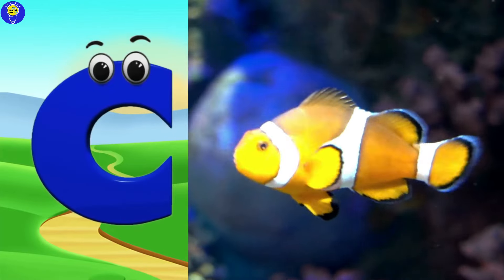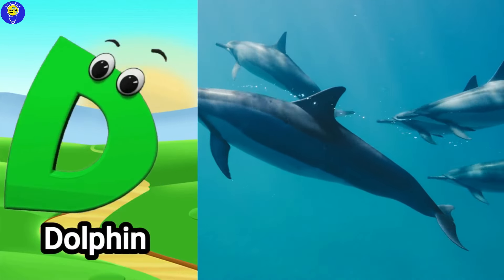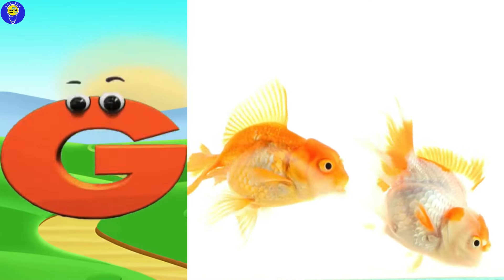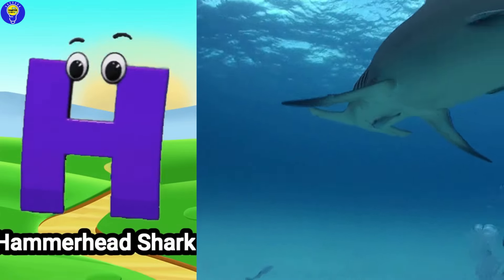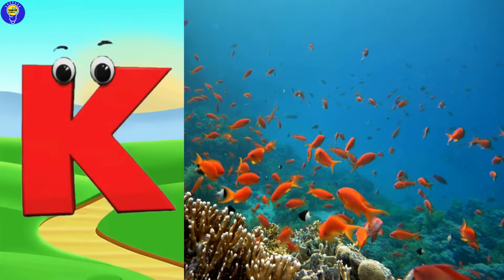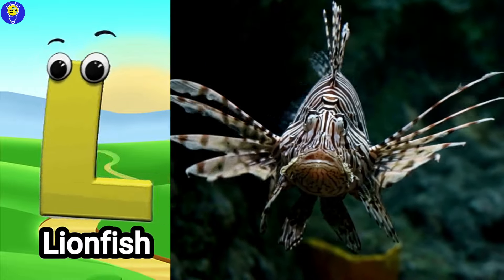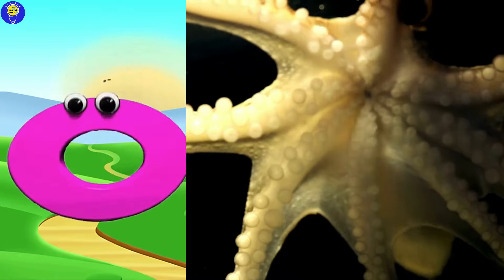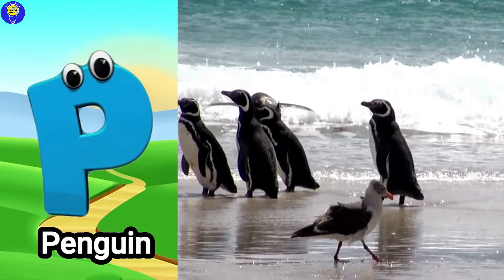ABC phonics animals | ABC Sea Animals song | English and Animals for Kids | Alphabets Kids Song